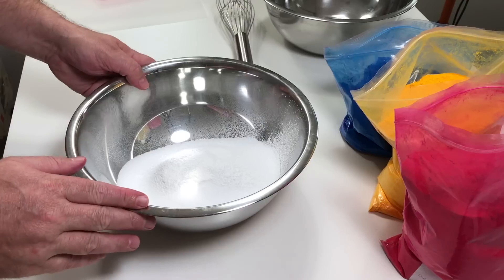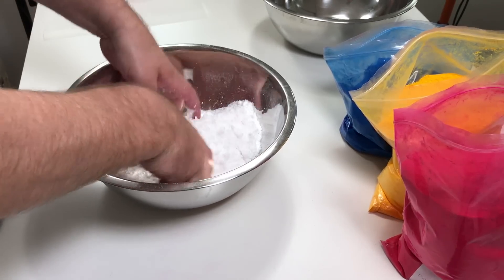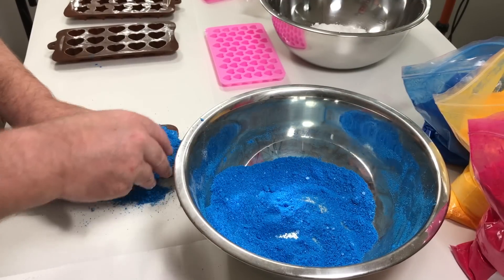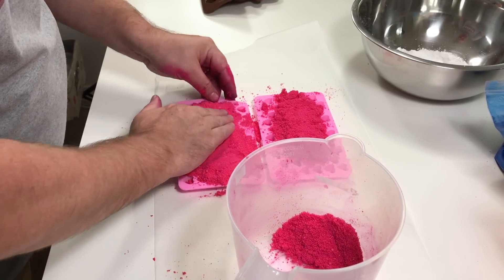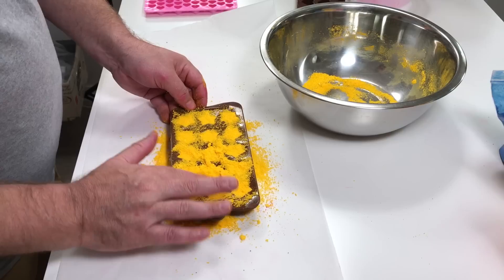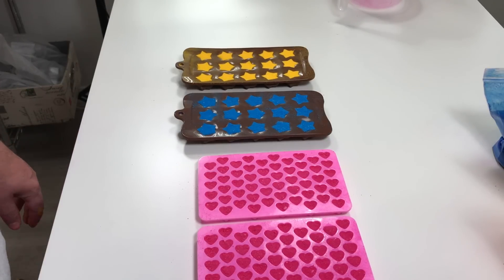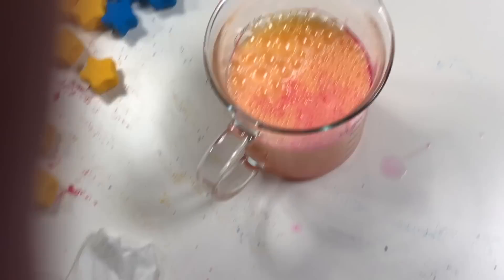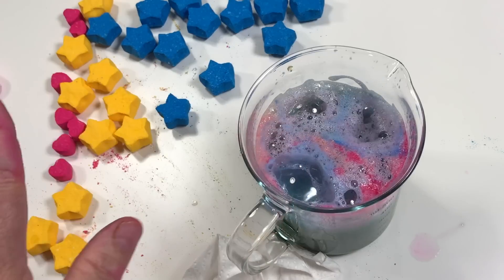Bath Bomb World Embed Tutorial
Note : None water soluble Lakes colour requires polysorbate 80 to disperse the colour which I put in my bath bomb mix. Lakes dye does not require polysorbate 80